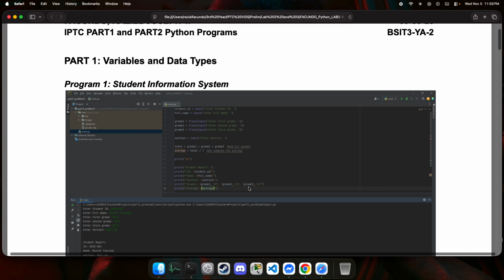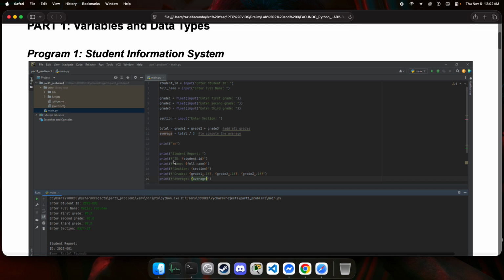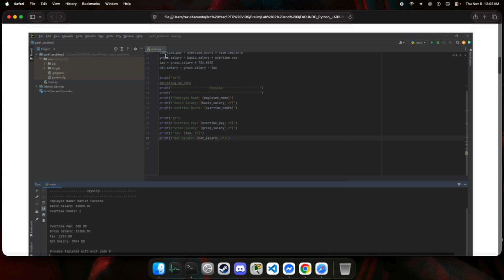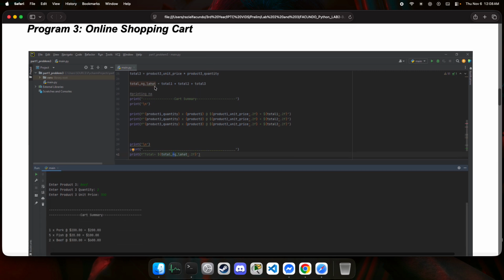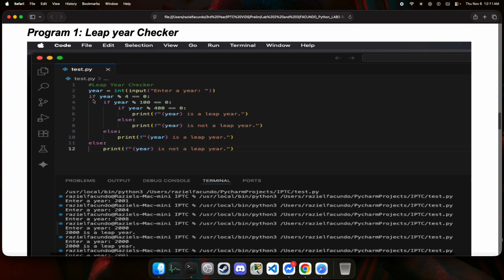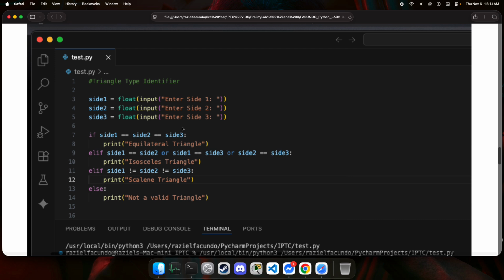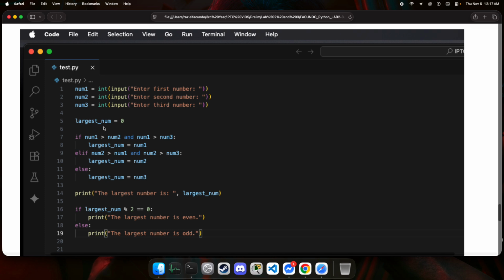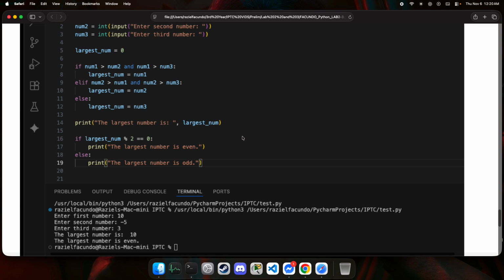Python Prelim Lab 2 and 3 (IPTC311)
This serves as my laboratory 2 and 3 for our IPTC311 course.

Lab 2: 3 Programs each
Lab 3: 3 Programs each